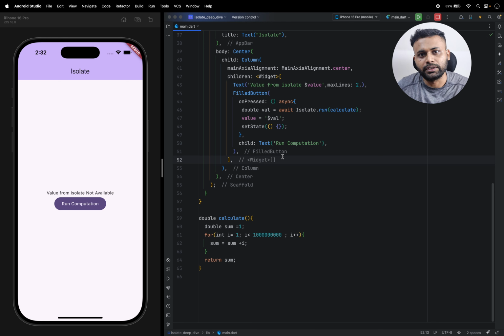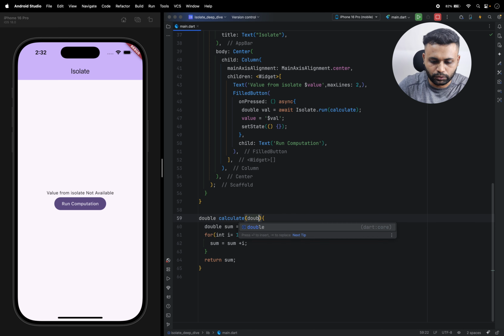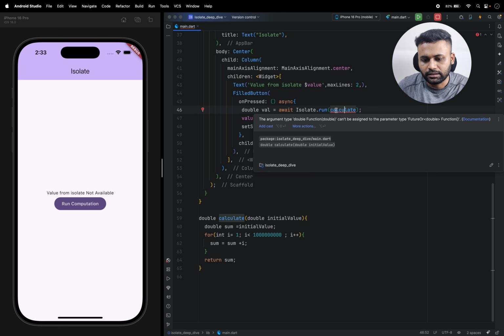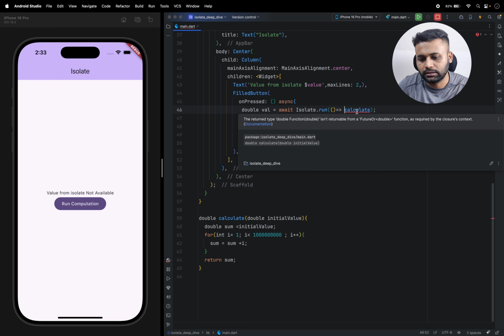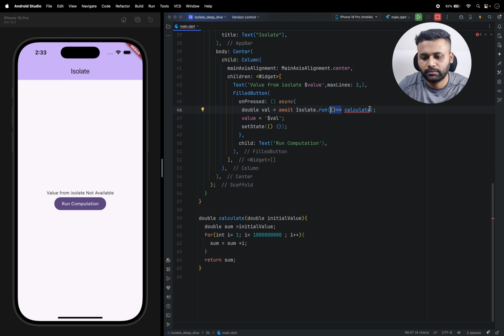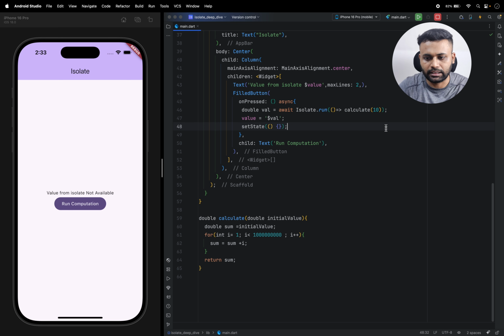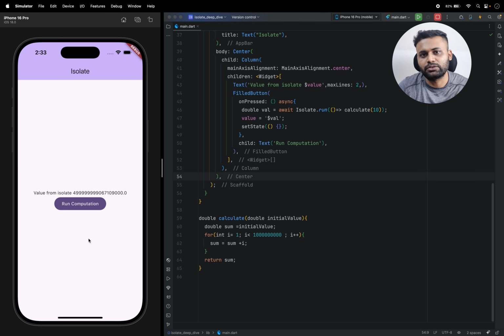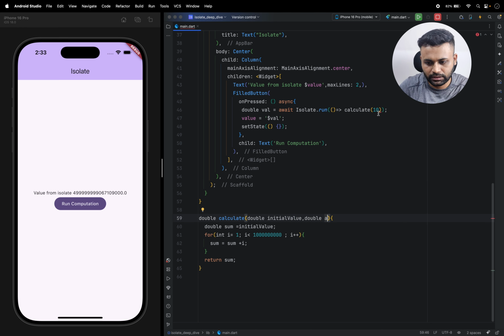Pass arguments to isolate.run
In this video we are going to discuss about how we can pass arguments to a method running inside an isolate